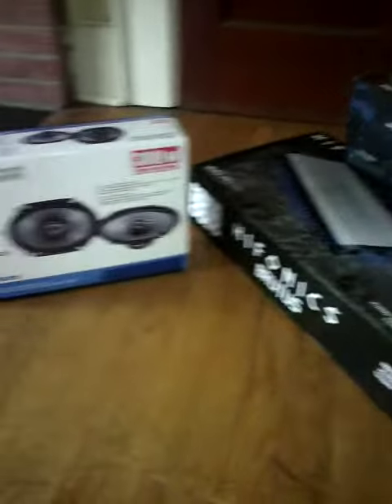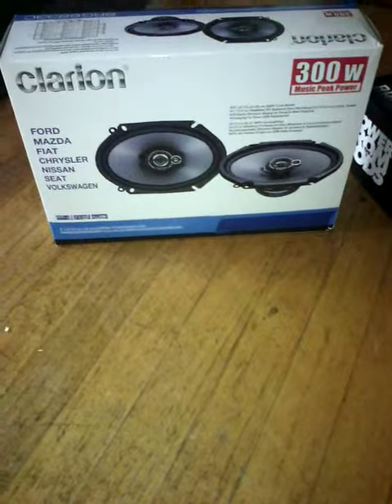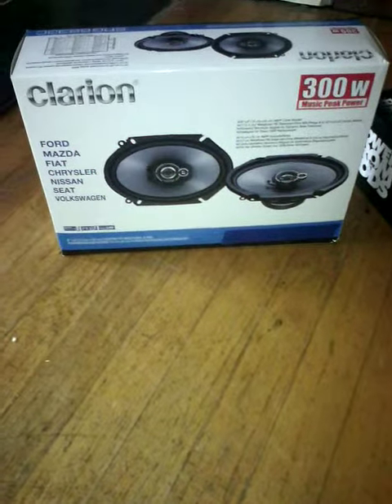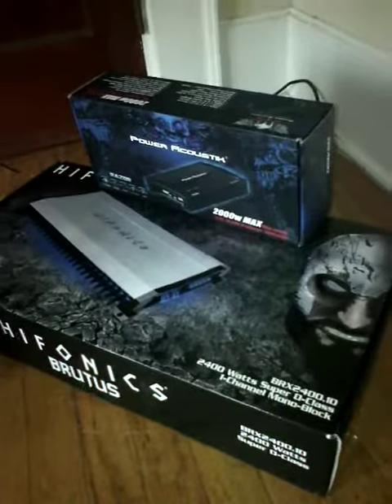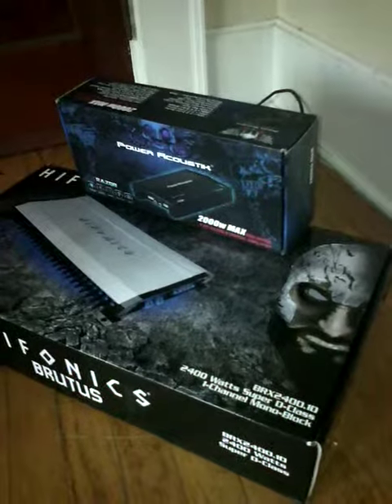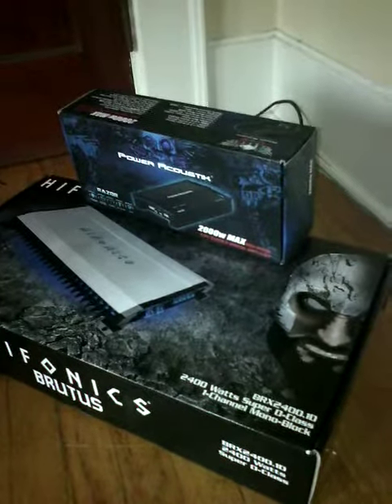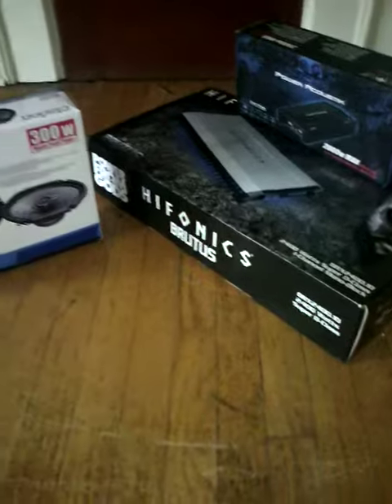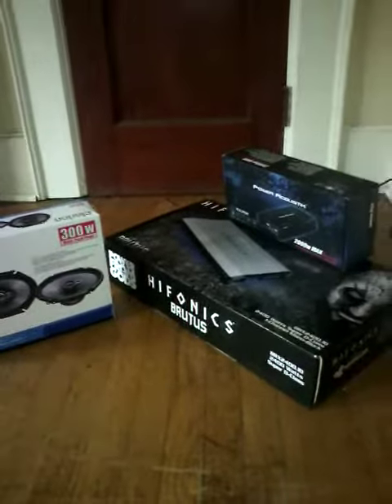NEW HIFONICS SYSTEM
YES!! I LOVE THESE HIFONICS AMPS!!!